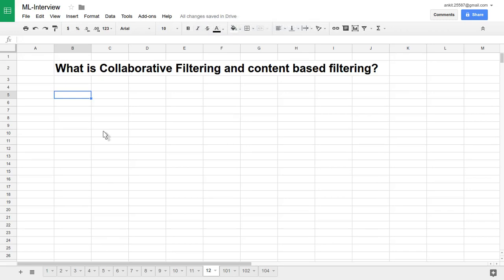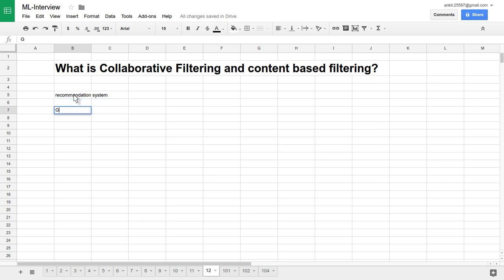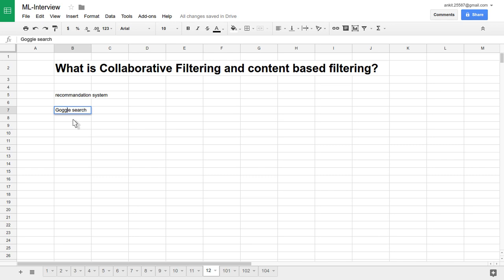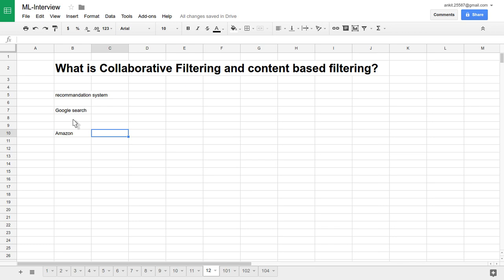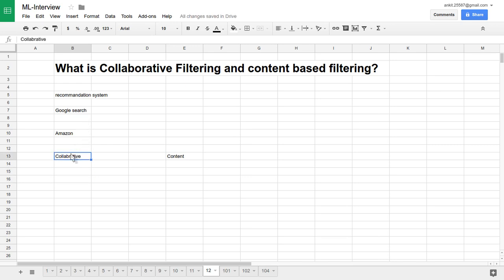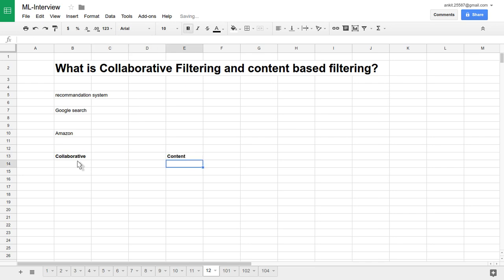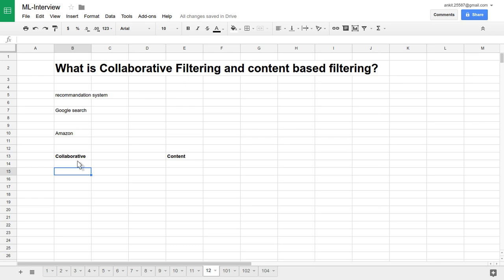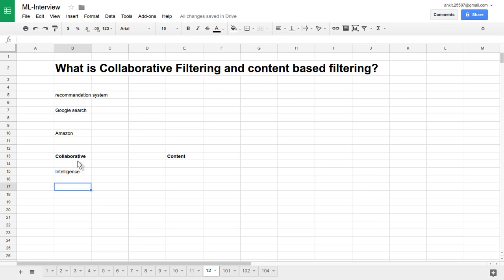Machine Learning interview questions - What is Collaborative Filtering and content based filtering?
What is Collaborative Filtering and content based filtering?